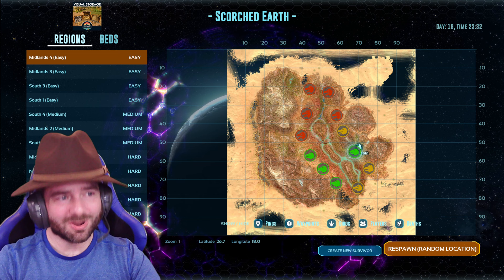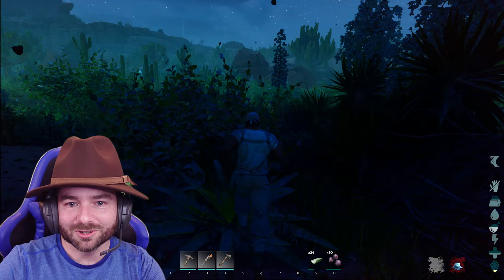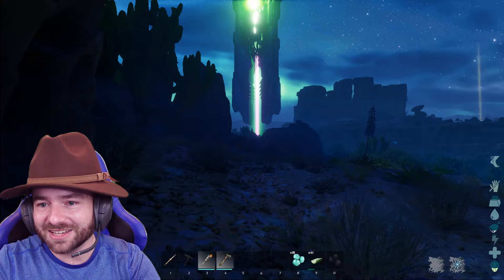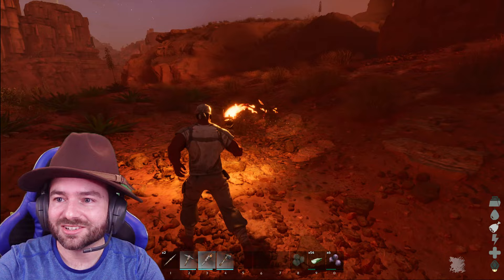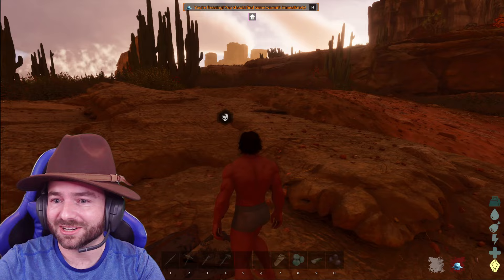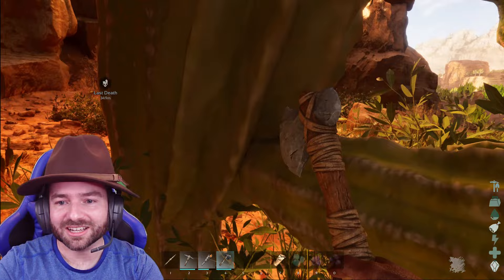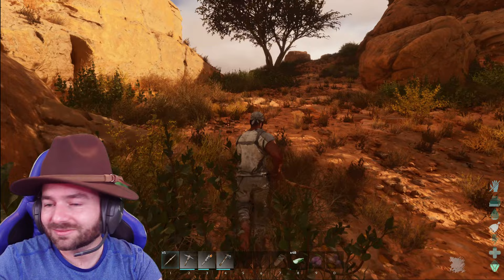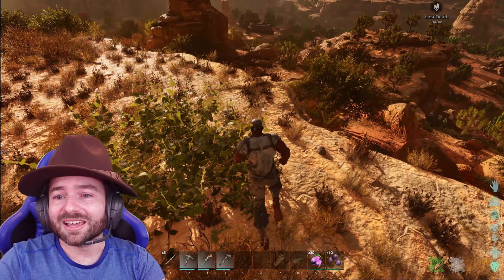Monarky Season 5 Episode 1 - Let's Play Ark Survival Ascended Scorched Earth Live in 4K!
Join me live for my first episode of Monarky Season 5! Let's Play Ark Survival Ascended Scorched Earth Live! I'm FINALLY back in the Monarky for Season 5, and we're going to try to survive the extreme deserts of Scorched Earth.